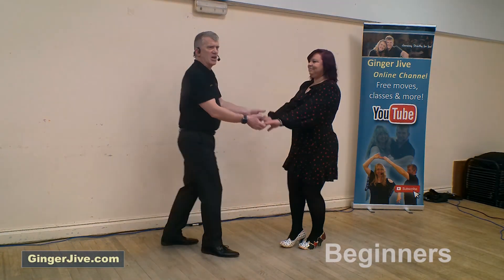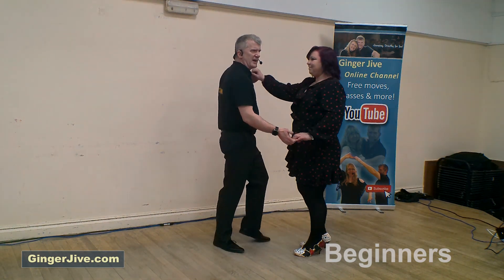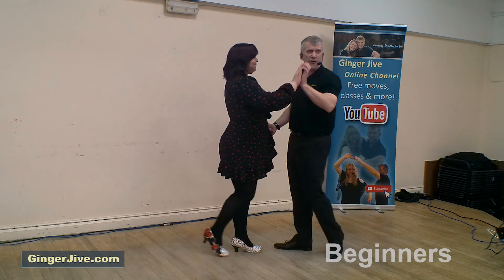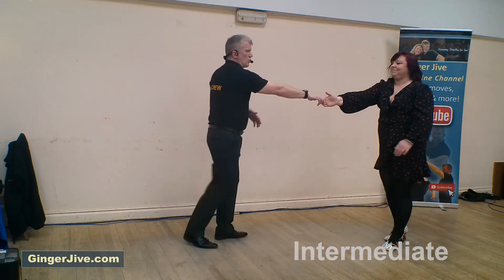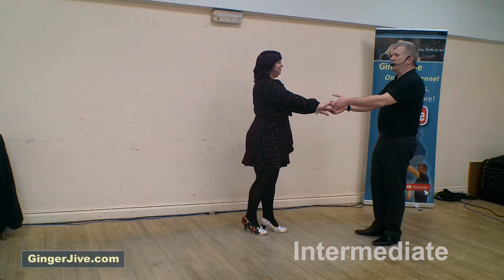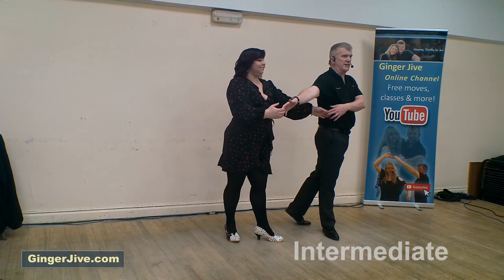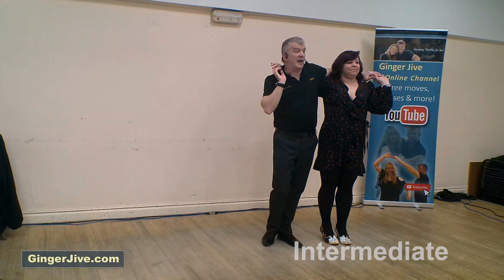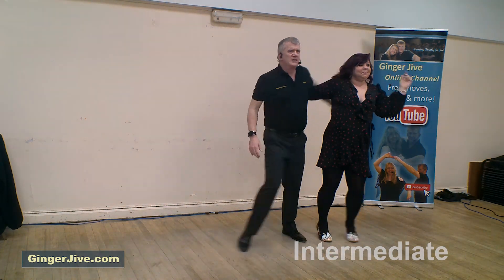RECAP: What You Learned In Our Ginger Jive Modern Jive Class from Thatcham 27th February 2023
In this video we'll be sharing a recap of our Ginger Jive Modern Jive dance class from Thatcham on Monday 27th February 2023. If you're new to the world of Ginger Jive and Modern Jive, or if you're a returning member looking for a refresher on the moves, then check out this video!

In this class, we have a "walk through" and demo of both the beginners and intermediate class taught in Thatcham on Monday 27th February 2023 (Please note, this "Memory Jogger" is a reminder of the moves for those who attended the class and not intended for people to learn modern jive from scratch).   If you're looking for a fun and easy way to learn modern jive, then check out our other classes and routines on the Ginger Jive Modern Jive Dance Channel (@GingerJiveOnline )  so you can start dancing at your next party or social function!

Modern Jive is a social dance which has no set/formal footwork pattern and no set frame making it accessible for beginners to learn especially if they feel self conscious.  Modern Jive is also designed for you to add in your own style such as West Coast Swing, Argentine Tango, Jive, Salsa, Ballroom & Latin, French Jive & Blues to name a few. There are also so many opportunities to dance now with Ceroc TM, LeRoc, WCS dance events, dance holidays & dance weekenders.

00:00  Intro
00:10  Beginners demo
00:28  Armjive, Manspin & Wurlitzer
01:20  Beginners run through
01:39  Intermediate demo
02:05  Armjive T-Pot Neckflick, Secret Short Neckbreak & Catapult Overhead Unwind.
03:10  Intermediate run through

1.  Please ensure you are fit & healthy before taking part in any dance/fitness activity. Please consult your Doctor if you are unsure.
2.  Ensure that you have enough space around you to avoid bumping into or tripping on any furniture/rugs etc. Also be aware of any overhead light fittings.

Regards
Kerrin & Luci